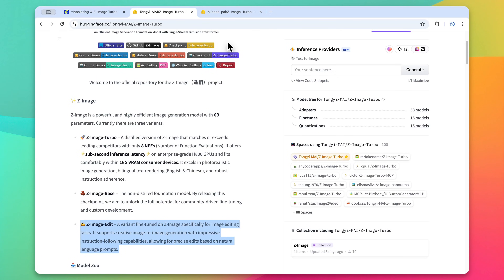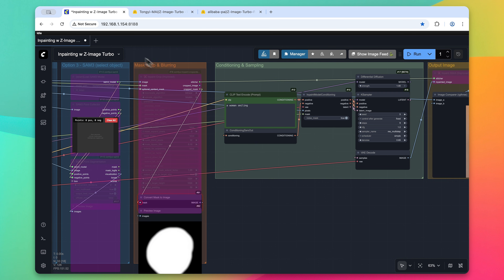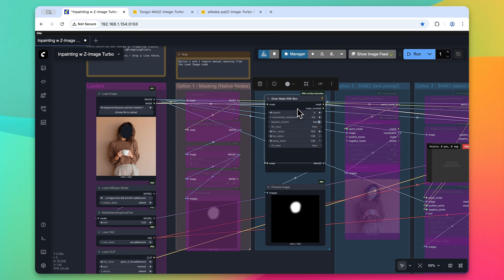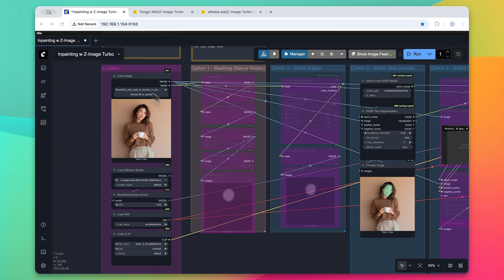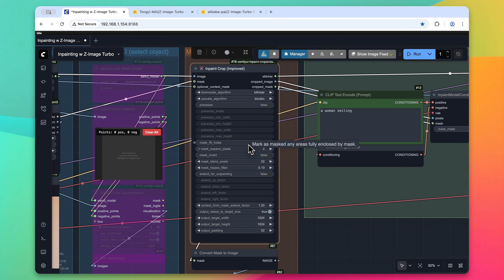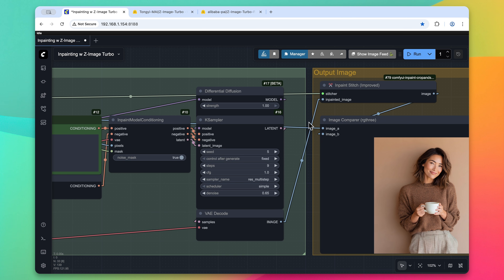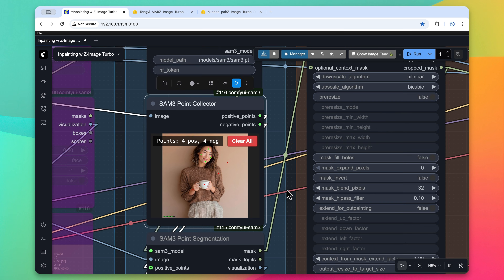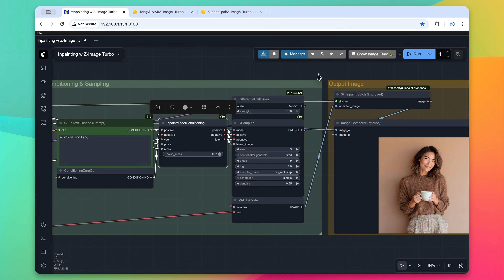Inpainting with Z-Image Turbo Explained (3 Different Options)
Z-Image Turbo is an exciting new model presenting a lot of opportunities for workflows.  Here's a few different ways you can perform inpainting tasks.

Time Stamps
00:00 - Inpainting with Z-Image Turbo in ComfyUI Intro
00:17 - Option 1. Inpainting with Native Nodes in ComfyUI
01:52 - Option 2. Inpainting with ComfyUI KJNodes
02:58 - Option 3. Inpainting with Segment Anything 3 (w Prompt)
05:31 - Option 3(b). Inpainting with Segment Anything 3 (point selection)
07:03 - Inpainting with Z-Image Turbo in ComfyUI Recap